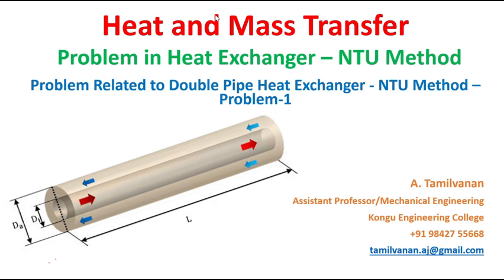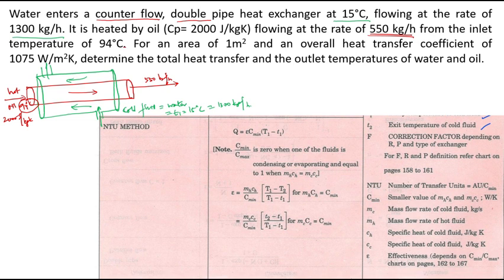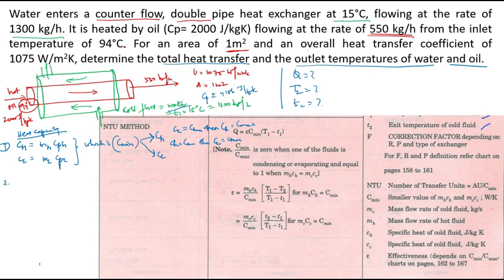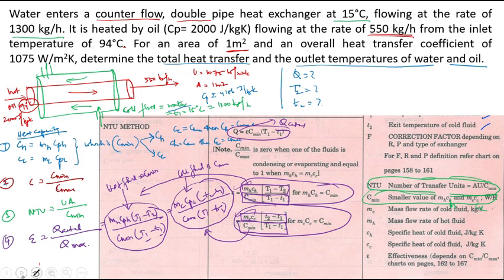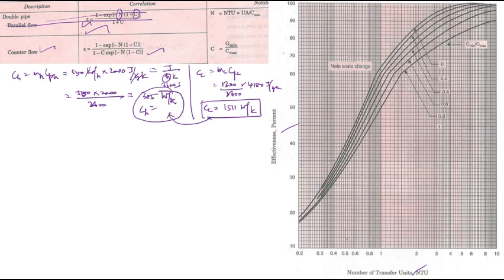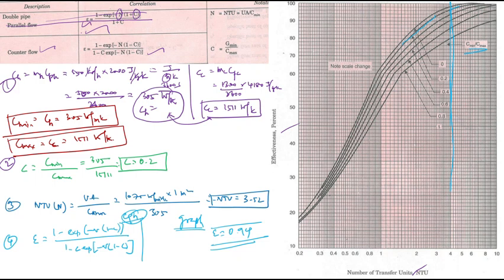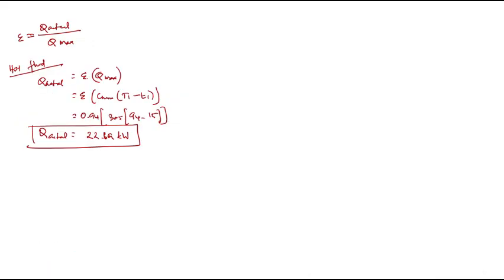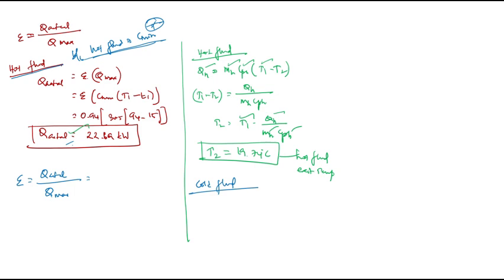Heat Exchangers Problem Related to Double Pipe Heat Exchanger NTU Method Problem 1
Water enters a counter flow, double pipe heat exchanger at 15°C, at 1300 kg/h. It is heated by oil (Cp= 2000 J/kgK) flowing at 550 kg/h from the inlet temperature of 94°C. For an area of 1m2 and an overall heat transfer coefficient of  1075 W/m2K, determine the total heat transfer and the water and oil outlet temperatures.